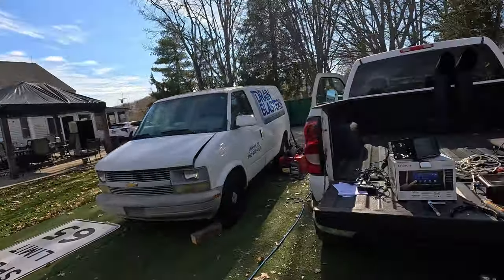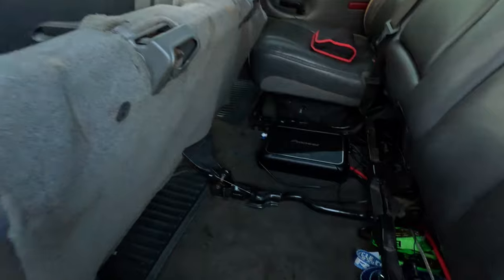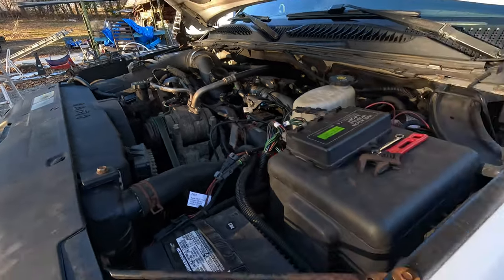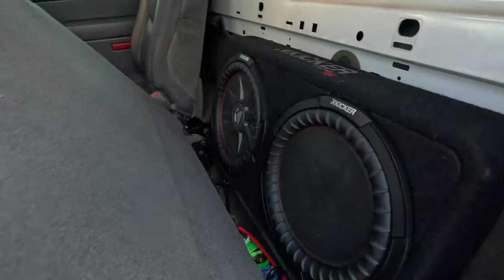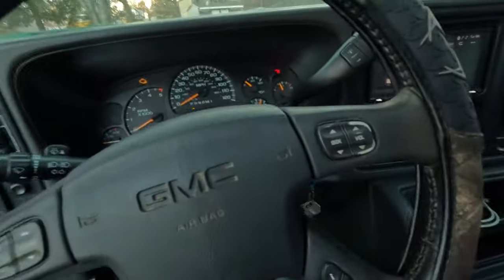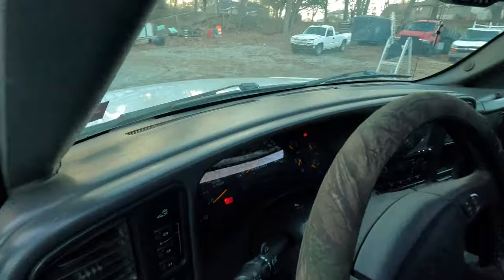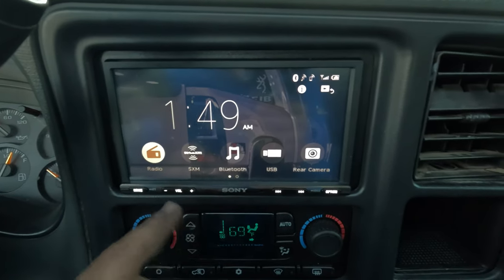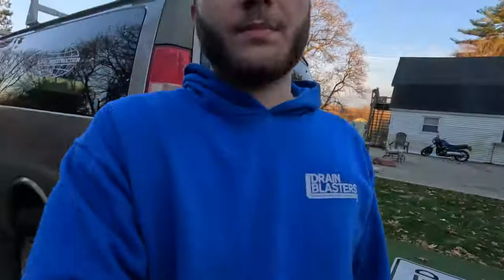Installing a head unit and 12 inch subs in the LBZ duramax!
this video: i install a sony head unit with apple carplay and 2 12 inch kicker subs into my 07 lbz duramax!

keep up on Instagram: @Thedon.87
keep up on tik tok @Thedon.87

links:

Time stamps: